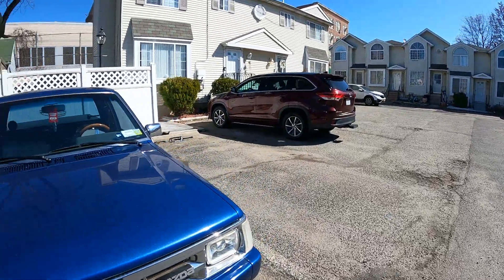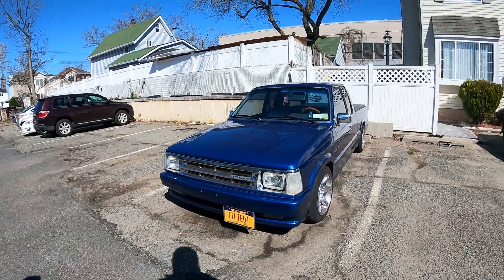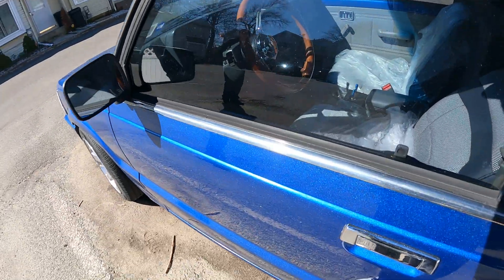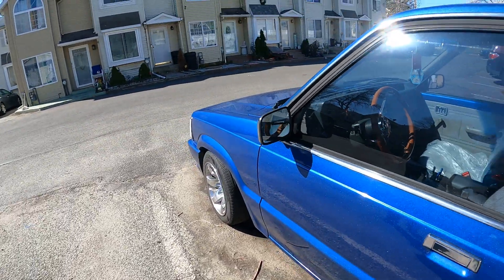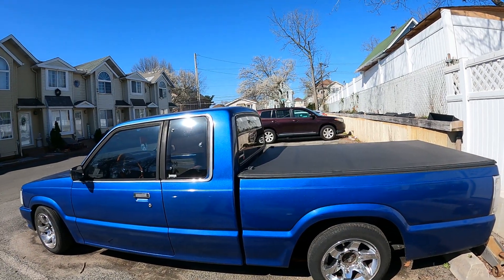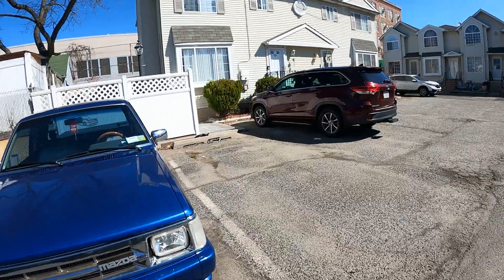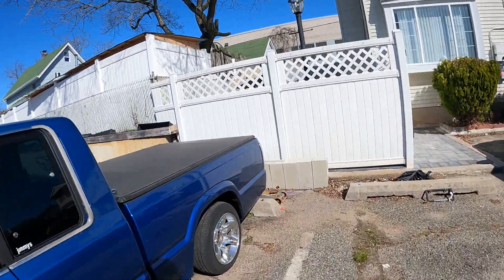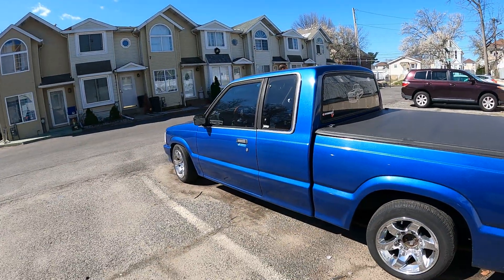Mazda 1987 b2000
Friends. Not my 1987 Mazda just sharing. the owner is the one that sold us the white 87 Mazda that i have up in my channel .had to make a short videos of his Ride .to share with all my you tube friends enjoy like & subscribe thanks you stay safe!